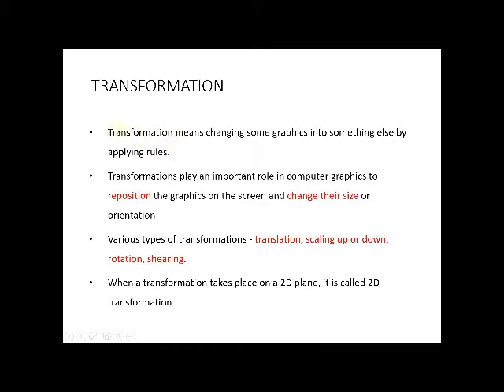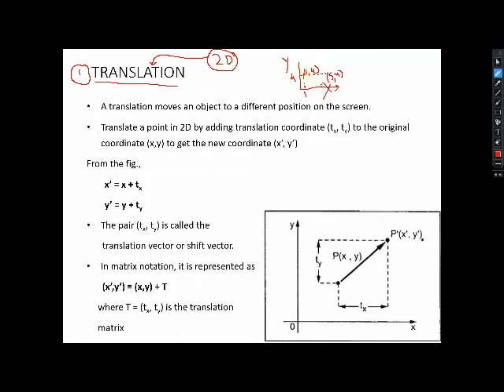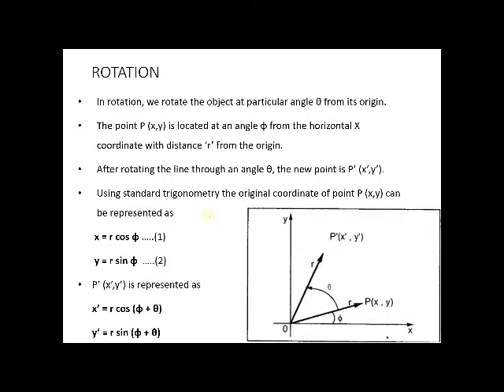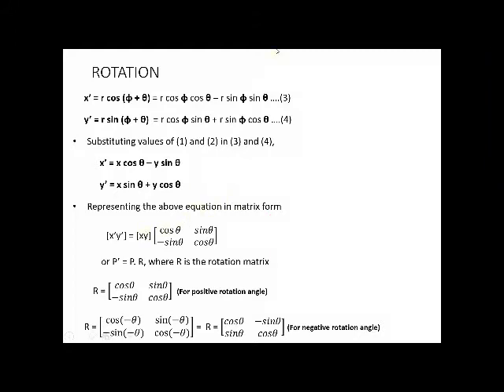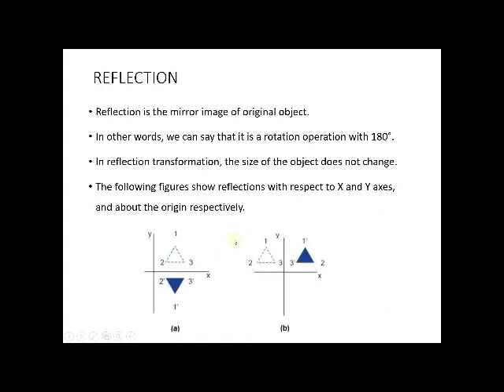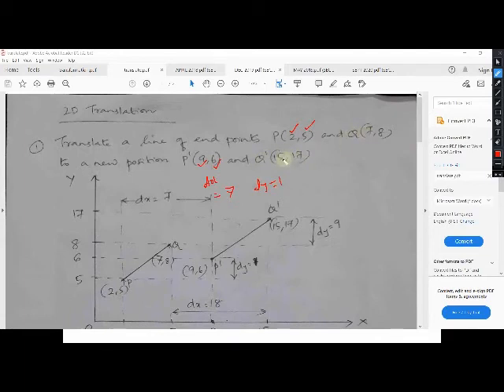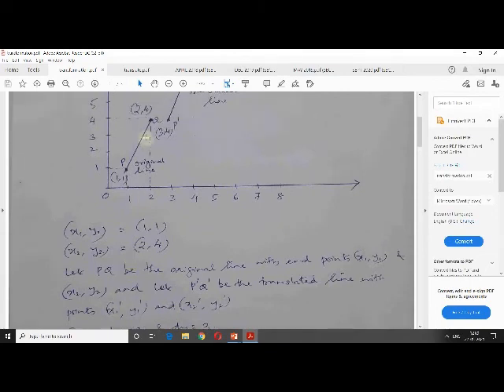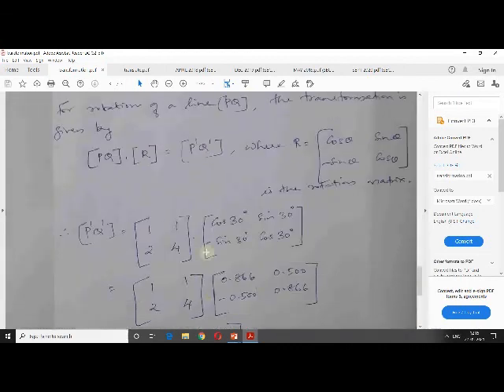COMPUTER AIDED DESIGN & ANALYSIS: 2D TRANSFORMATION